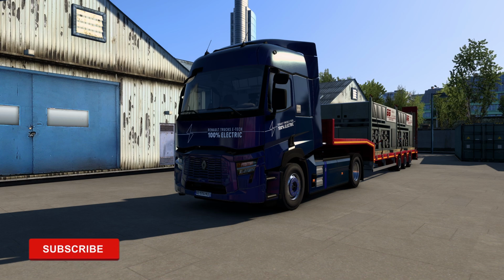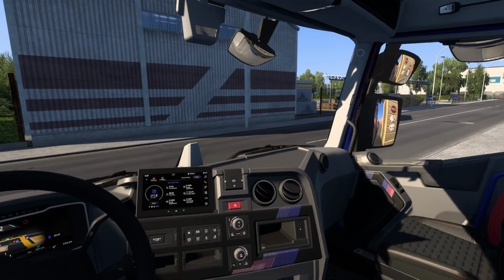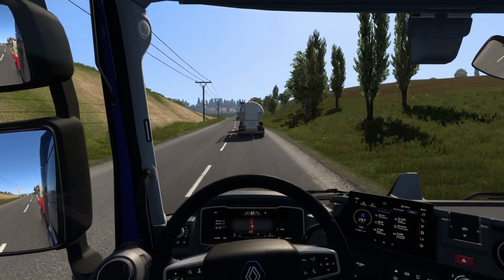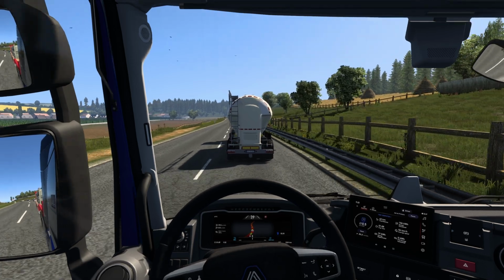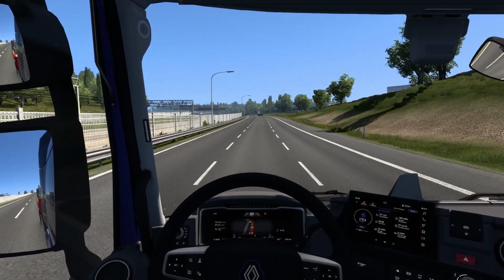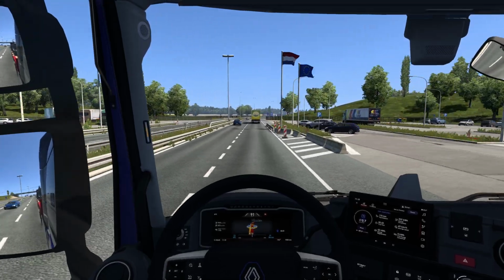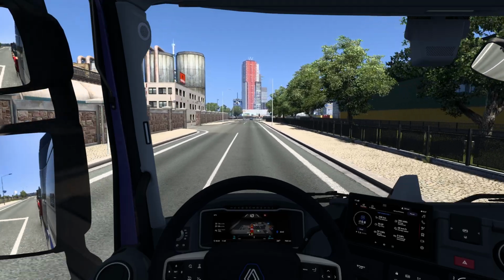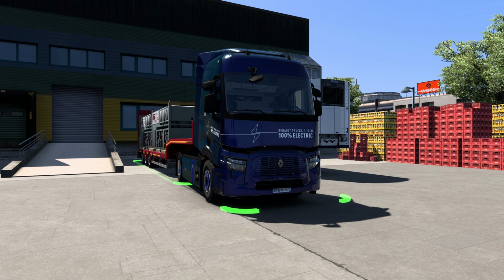Renault E-Tech First Look! | Euro Truck Simulator 2 (ETS2) Showcase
Renault E-Tech First Look! Join Prime Simulation in Euro Truck Simulator 2 (ETS2) as he drives the first 100% electric truck in ETS2 - the Renault E-Tech!

Top Supporters! ► Aconic

Description tags,  ets2, euro truck simulator 2, ets2 1.50 update, prime news, scs news, scs software, ets2 1.50, heart of russia dlc ets2, ets2 1.50 official release, ets2 switzerland rework, ets2 new man tgx first look, ets2 man tg3 tgx first look, ets2 new man tgx, ets2 1.50 first look, ets2 1.50 experimental beta first look, ets2 1.50 beta first look, ets2 1.50 new ui, ets2 1.50 switzerland rework, ets2 1.50 germany rework, ets2 1.50 lane assist, ets2 1.50 taa, ets2 1.50 exploring germany rhine region, ets2 1.50 scania demo centre, ets2 renault e-tech first look, ets2 first electric truck, ets2 electric truck drive,

Chapters:
00:00 - Intro
00:59 - Renault E-Tech First Look